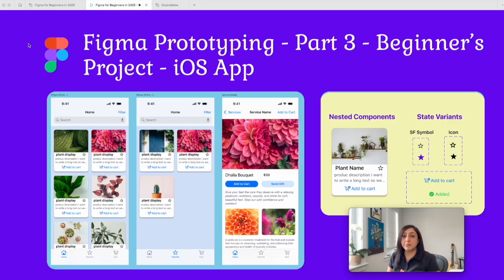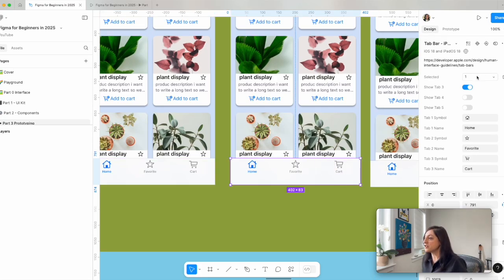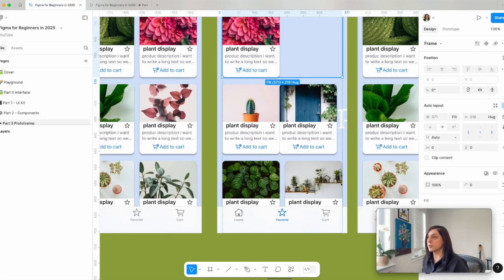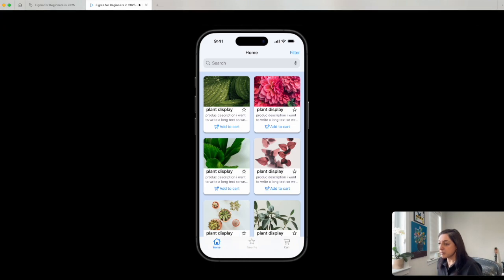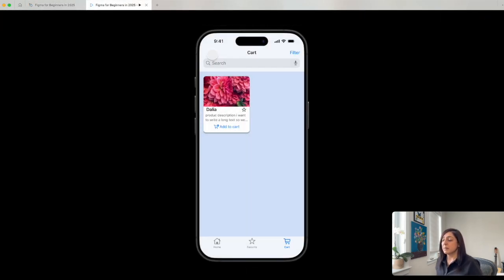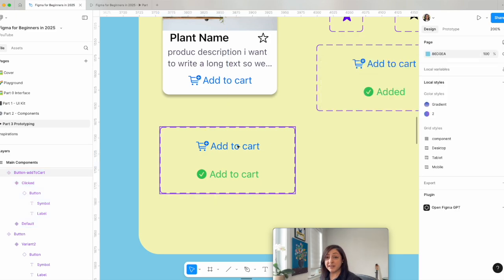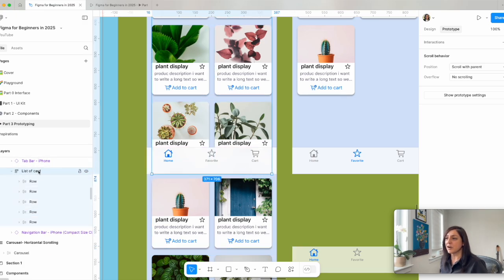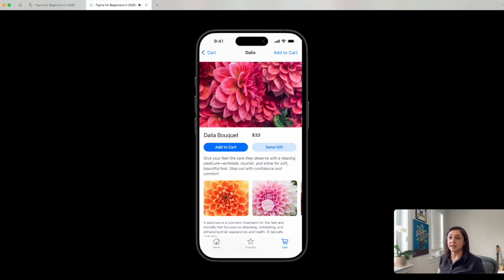Figma Prototyping Essentials | Build Tab Navigation & Scroll Effects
This video is a Figma prototyping tutorial for beginners in 2025, simplifying complex concepts like navigation, page transitions, and component variant states. As a design professor and product designer with 11 years of experience, I'll guide you through making a figma prototype. Learn how to use Figma for beginners to create interactive designs and master figma components tutorial.

Learn Figma prototyping in 2025! This beginner’s step‑by‑step guide shows how to build interactive prototypes, connect screens, animate transitions, and more. In part 3 of my Figma tutorial series we dive deep into Figma Prototyping. I show you how to prototype Primary Navigation in the tab bar of the iOS app. We learn how to link Pages in Figma, how to prototype Vertical Scrolling and Horizontal Scrolling (Carousel).

Resources:
🌈 Figma Template I Created for you ⬇️
🧘🏻‍♀️ My Gear:
LED Recording Light
Music Credit
Artist: Benjamin Tissot
⏰ CHAPTERS ⏰
 00:00  #1. Intro
 00:30 #2. Previous steps needed
 01:43 #3. Prototypes in UX Design
 04:57 #4. Prototype Navigation tab bar
 21:36 #5. Secondary Navigation: detailed view & Back
 27:19 #6. Change component states with variants
 39:43 #7. Prototype Vertical Scrolling
 42:35 #8. Prototype Carousel Horizontal Scrolling